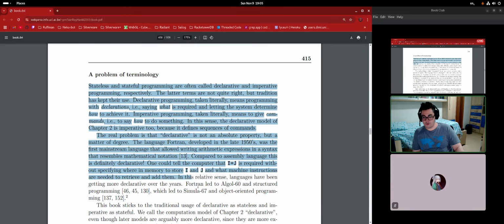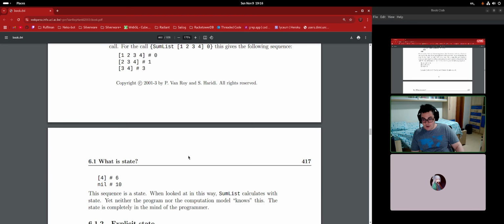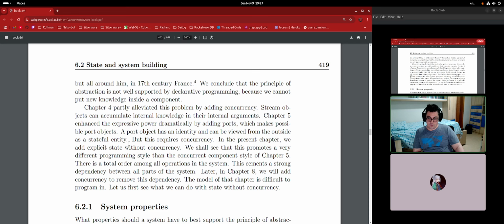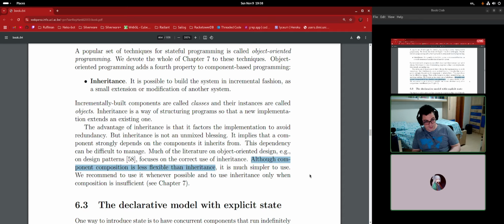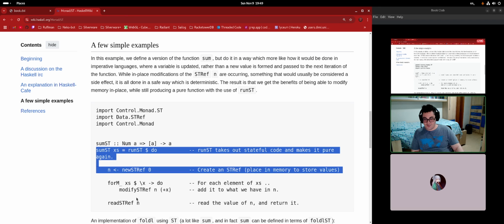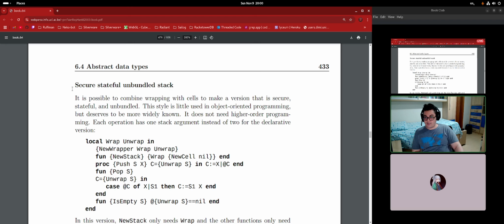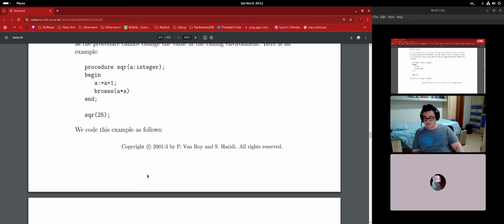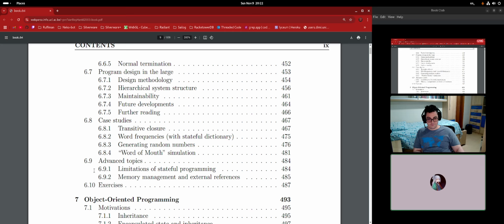Concepts, Techniques, and Models of Computer Programming #12 - Chapters 6 to 6.4